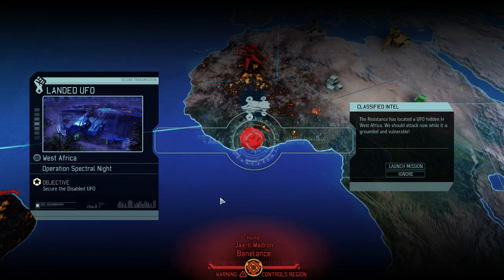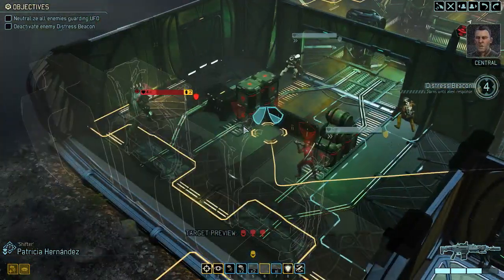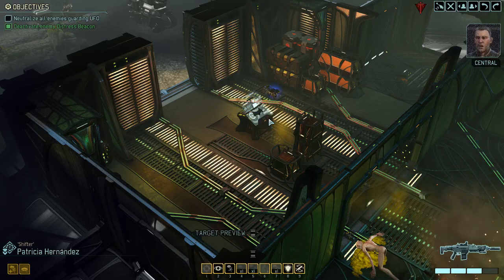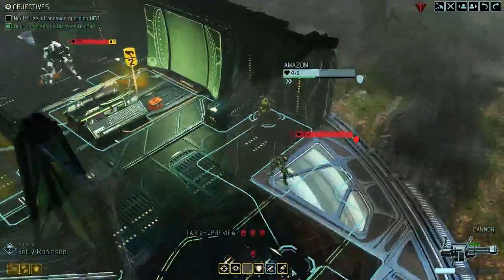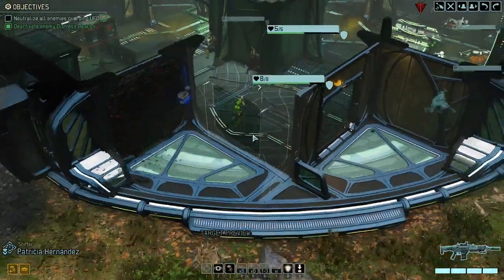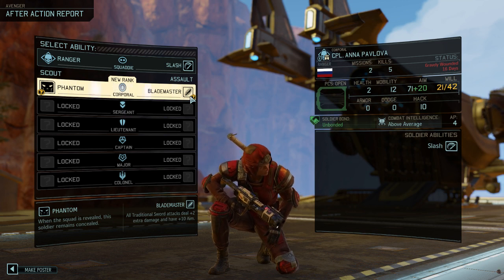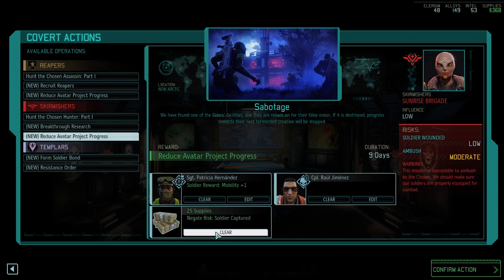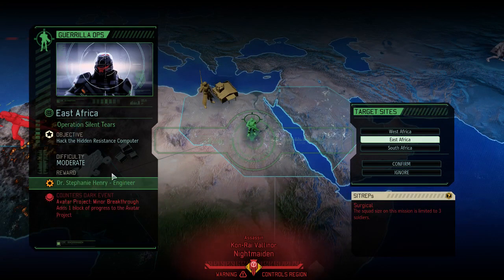(05) XCOM2 - Saving your Campaign (The Failed Psy Rush)